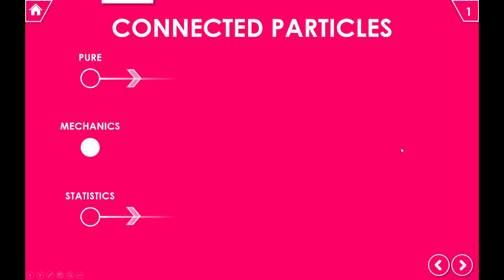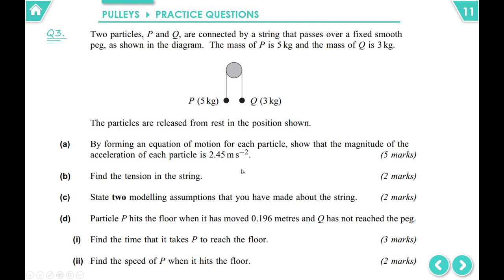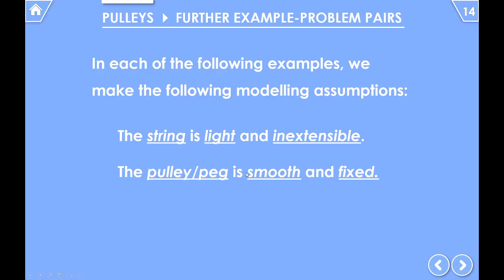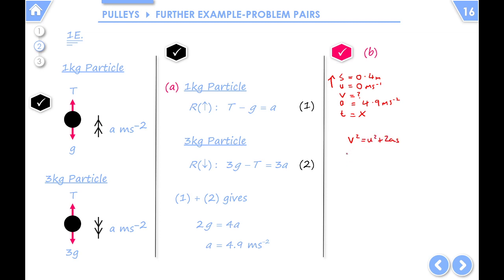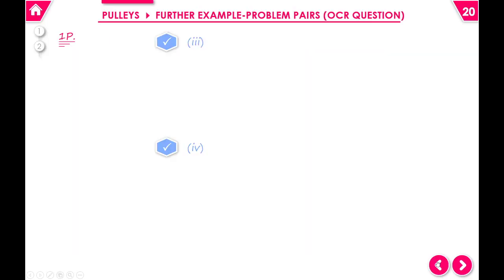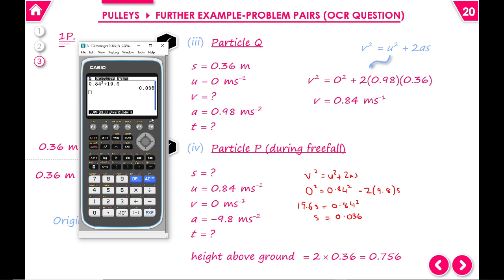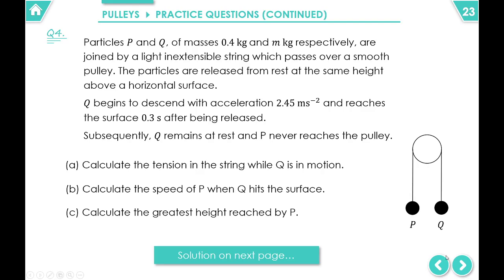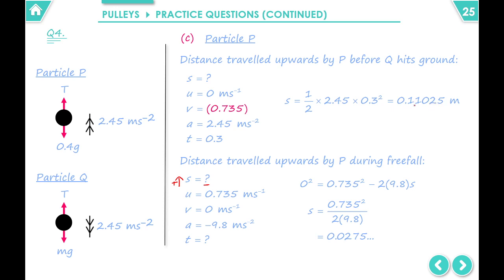Lesson 24/3/20 - Connected Particles (A Level Maths)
Remote learning for A-Level Maths.

We are finishing off the year 12 content over the next few lessons and then we will start on the year 13 content.